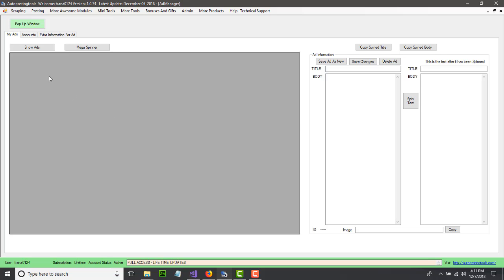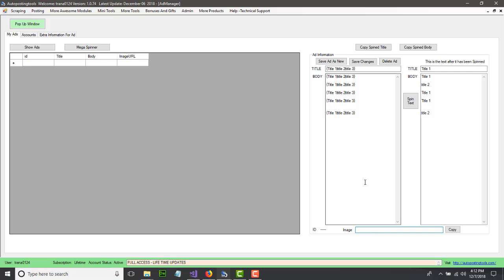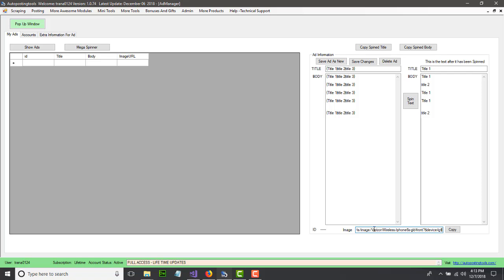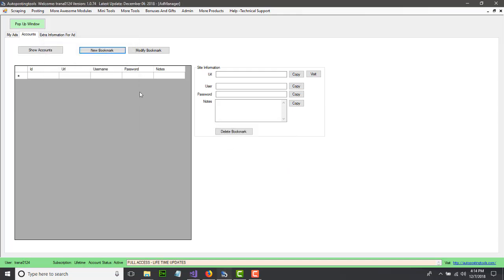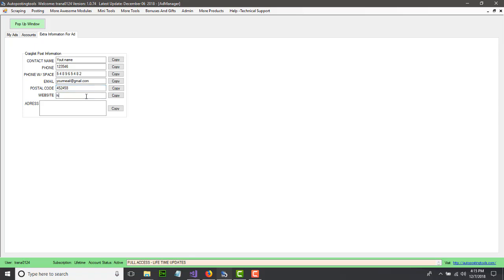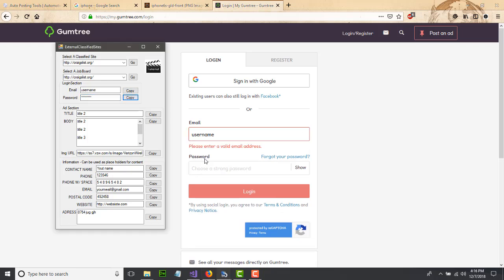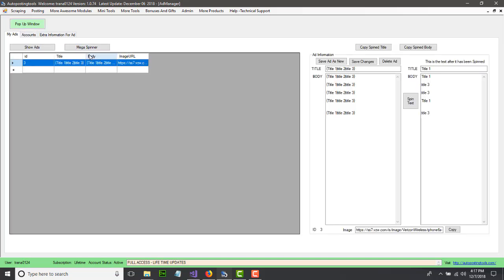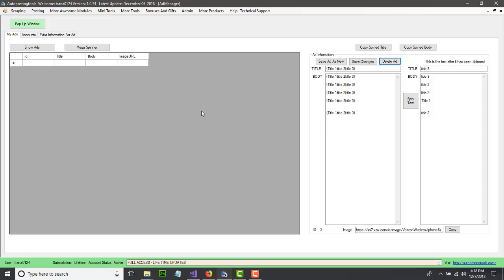How to Use an Ads Manager for Beginners 2020 - How To Create Advertising Campaigns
How to Use and Ads Manager for Beginners (2020) - How To Create Instagram Advertising Campaigns

With this module you will be able to manage your ads and post them across multiple marketplaces, or classified sites. This is perfect to bring more exposure to your business and generate traffic and back links to your site.

175 Modules that will help you in your marketing

Titles:

How to Use Facebook Ads for Beginners (2020) - A Complete Facebook Ads Tutorial
Facebook Ads Tutorial For Beginners - Create Profitable Facebook Advertising Campaigns
Facebook Ads - Business Manager Setup
Full Beginners Guide to PROFITABLE Facebook Ads in 20 Minutes – 2020 Strategy
Instagram Ads Tutorial - How To Create Instagram Advertising Campaigns
How to Create Multiple Ad Accounts in Business Manager 2020
Web Monetization Using Google Ad Manager (Double Click for Publisher) | EduPristine
FACEBOOK ADS 2020 [Complete Tutorial for Beginners] - From Start to Finish